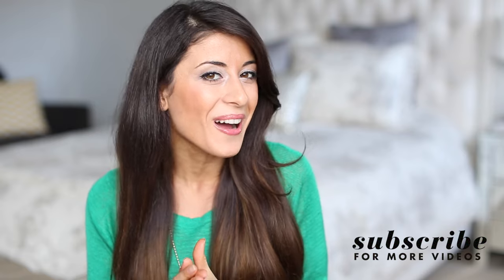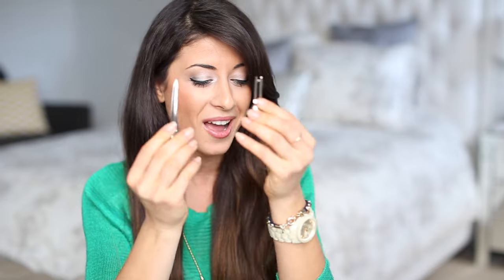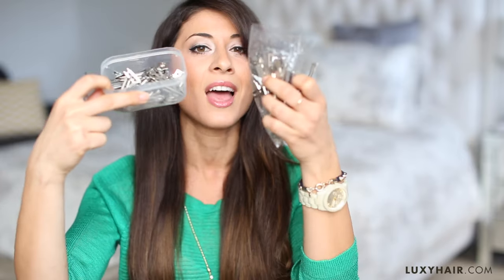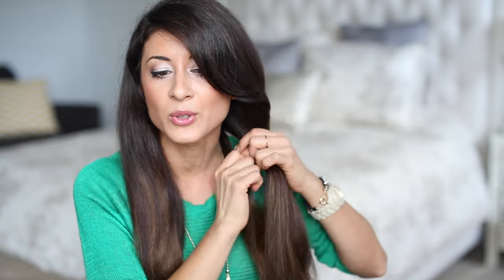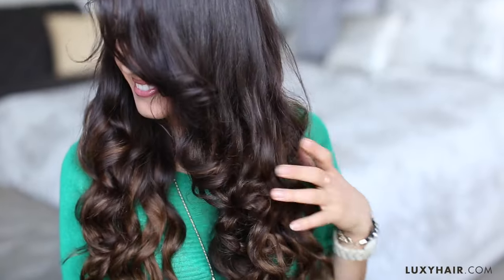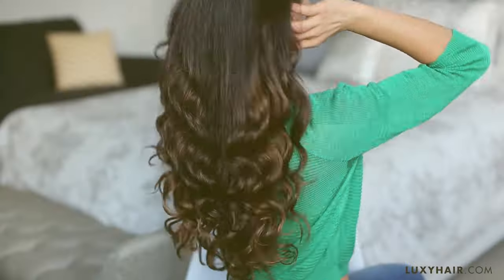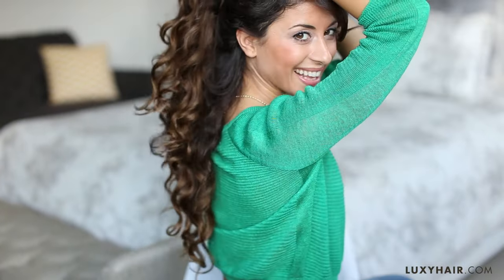Heatless Curls Hair Tutorial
In this hair tutorial, I will show you how to create heatless curls. I have used Luxy Hair Extensions to add length and volume

Once you did this hair style, snap a quick pic and post it on your instagram with luxyhair , I'd love to see it and I will feature my favourites on our Luxy Hair Instagram

xx
Mimi